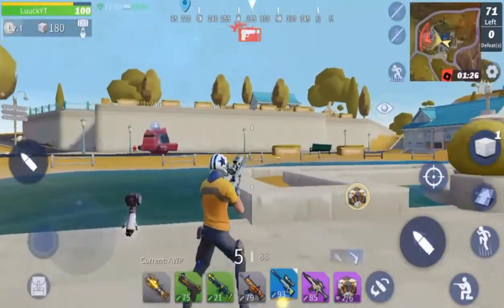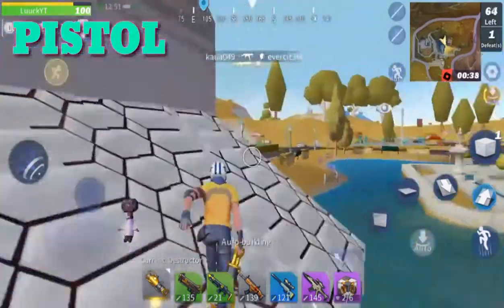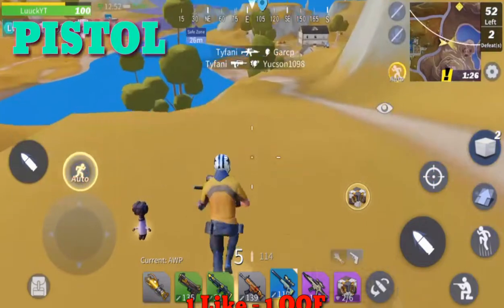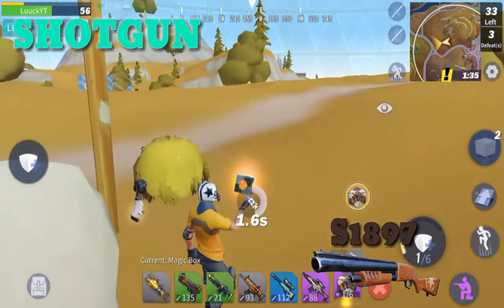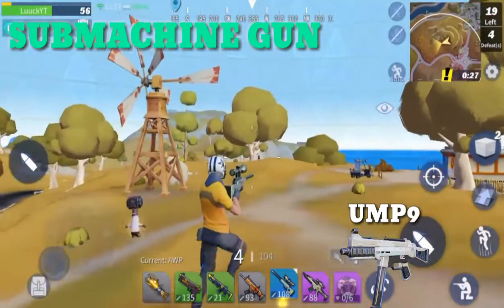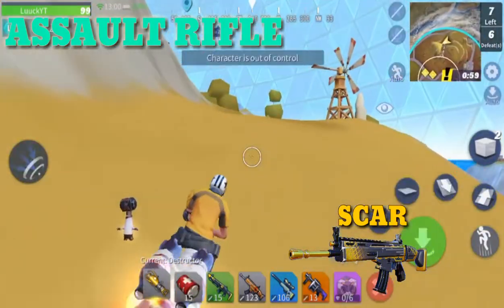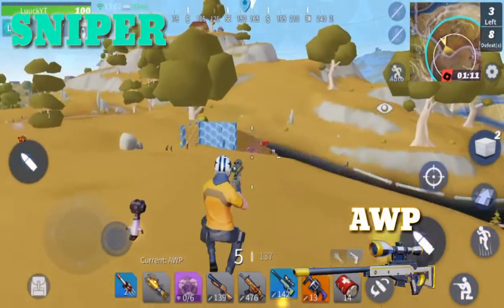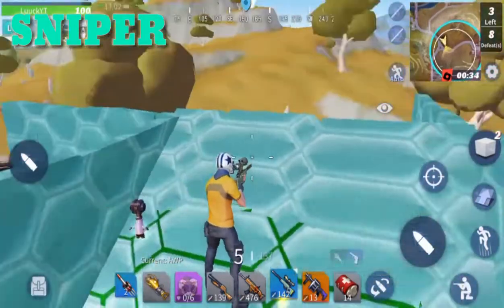BEST Weapons In Creative Destruction | Mobile Gaming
DID YOU AGREE WITH MY LIST?? IF NOT THEN TELL ME WHY IN THE COMMENT SECTION! ❤

*EXPECT A MONTAGE SOON 😉*

🍀 - Leave A Comment Asking For A Game To Play! I Will Try My Best To Get My Hands On It, And Make Content On It! DON'T BE SHY TO ASK! I'M NOT AN A$$HOLE, I PROMISE! 👍😊

SOCIAL MEDIA 🌞

💚 KIK - @LuciocxxD

FEEL FREE TO DM ME OR TAG ME ON ANYTHING ON THESE SITES! THANKS ❤💚💜💙💛

If You're Down Here, These Are Just Tags... Just Ignore Em' -

If You're Down Here Then Goddam You're Nosey 👃 Lmao